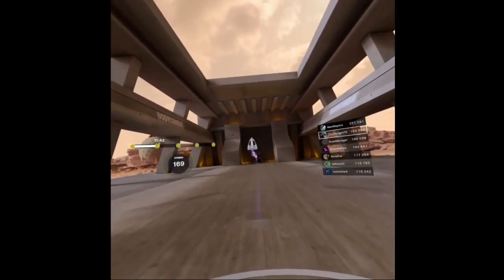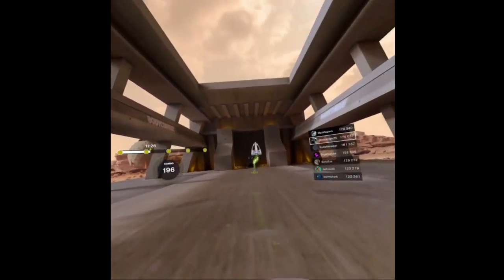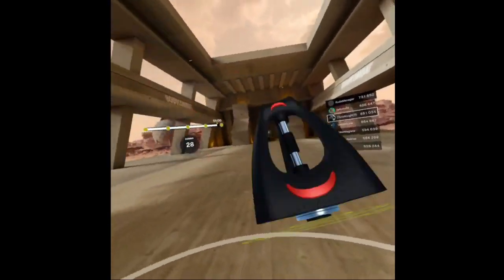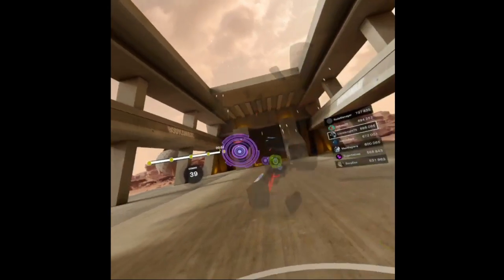Virtual Reality test